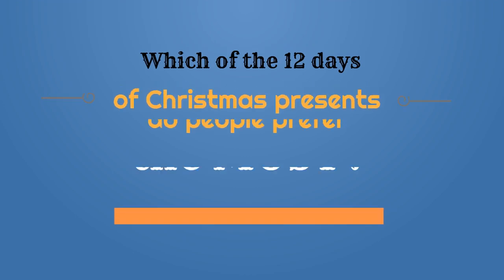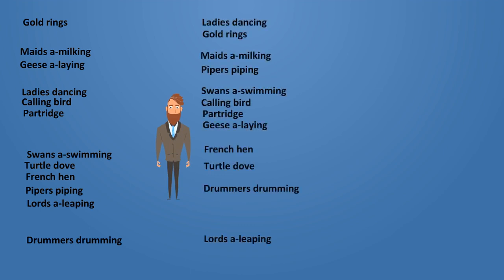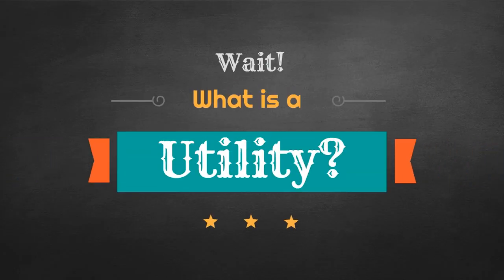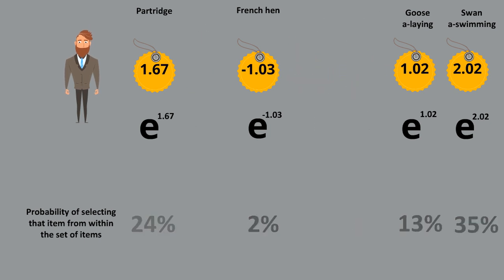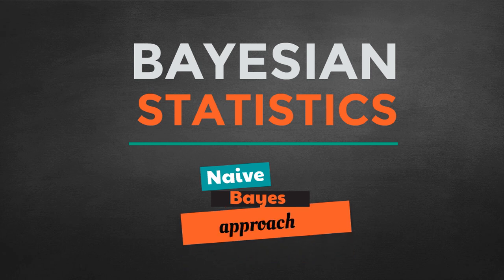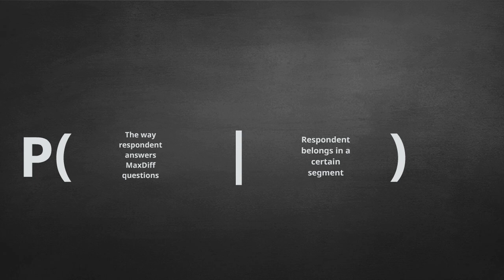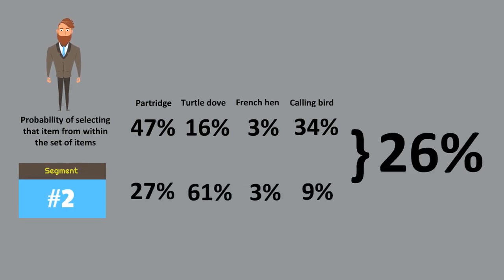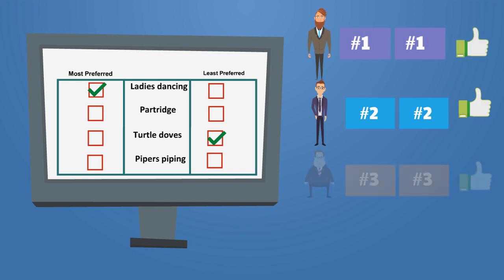Naive Bayes classification from a Choice Based segmentation explained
Customers have different preferences - and marketers often classify customers into different segments. Using choice data - such as a maxdiff segmentation - is a great way to segment survey respondents - but how does one use a short choice-exercise to classify future, potential customers? That is what Naive Bayes classification is for - and this short, holiday-spirited video explains the high level mechanics of it. The contents assume you're familiar with basic concepts of market research and statistics and you have a basic concept of Bayesian statistics.